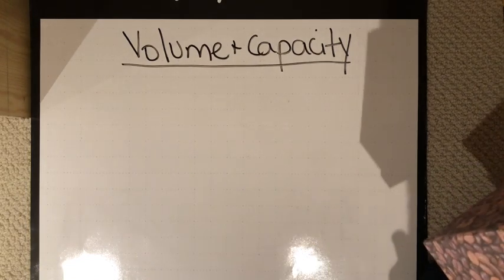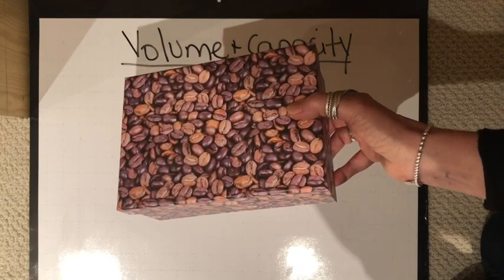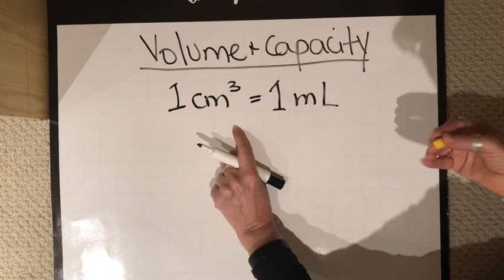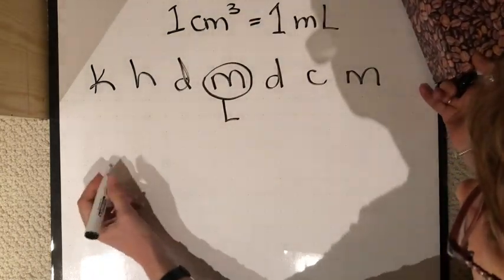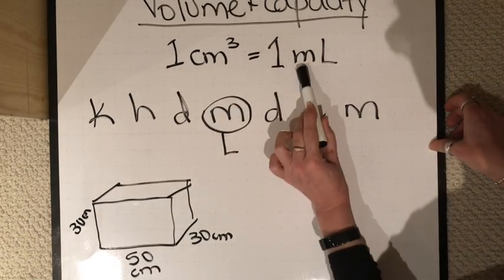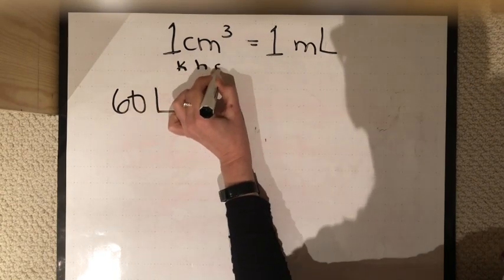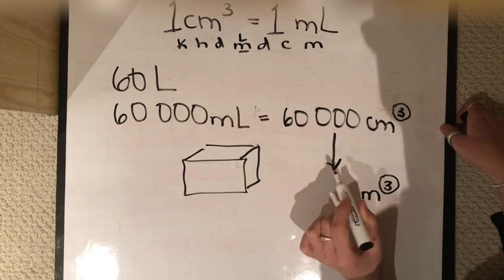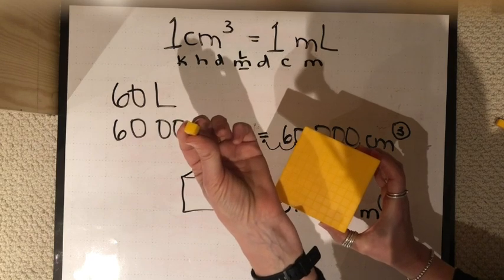Volume and Capacity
This video is about Volume and Capacity